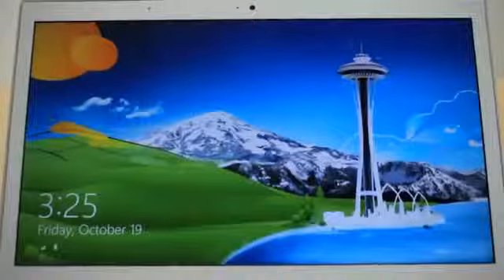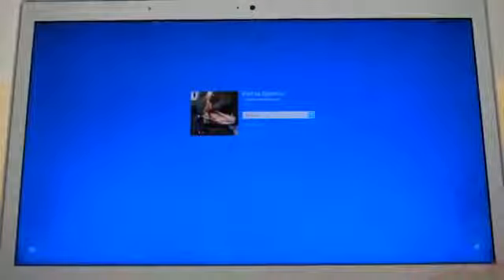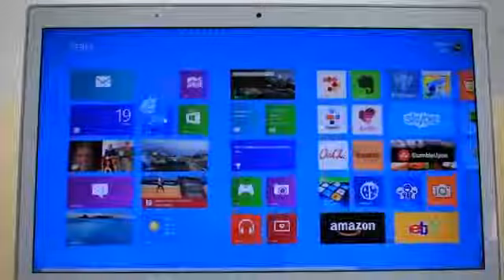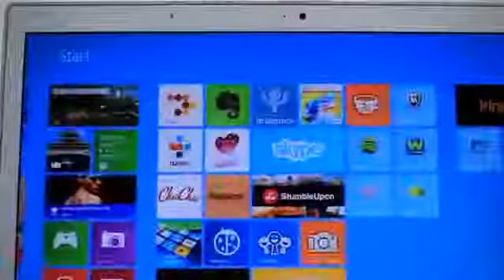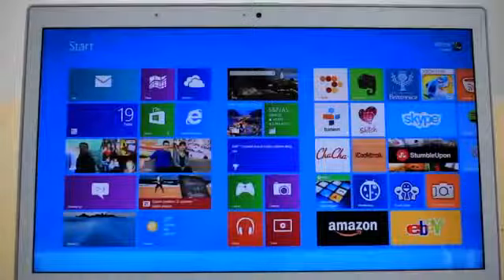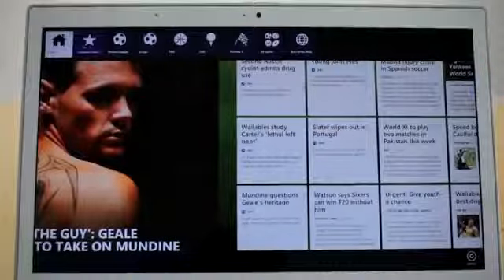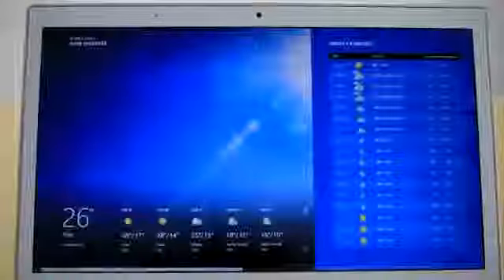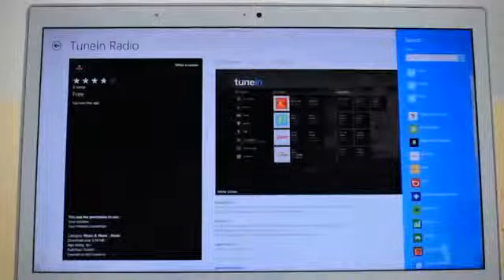How To Use Windows 8 With A Keyboard And Mouse1135